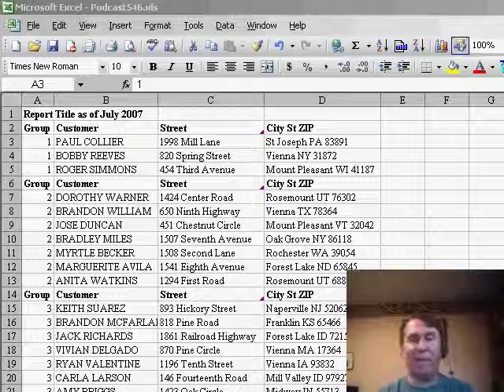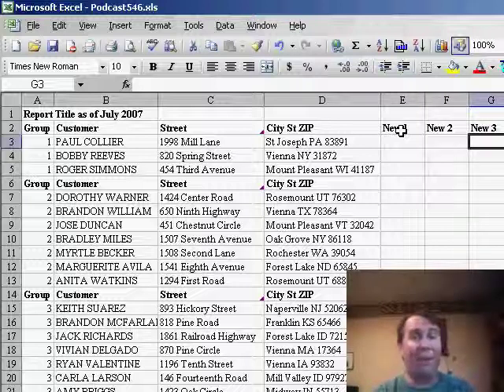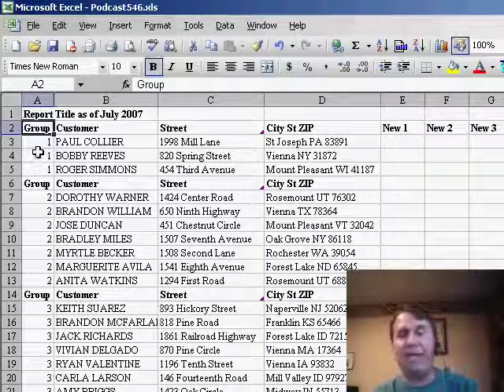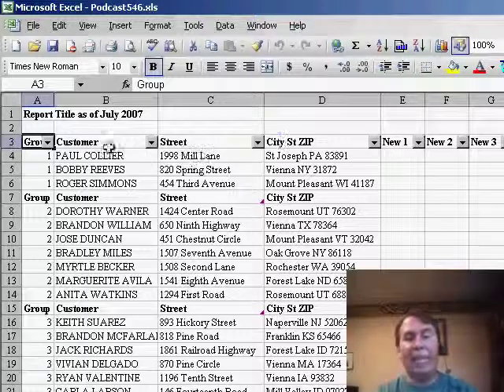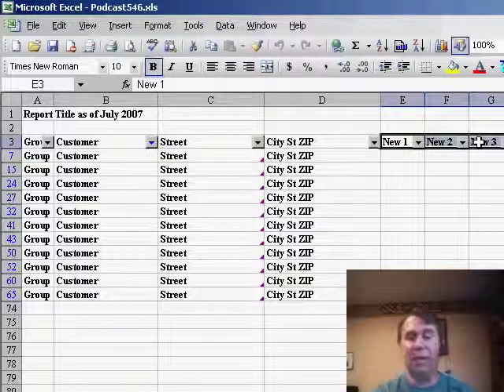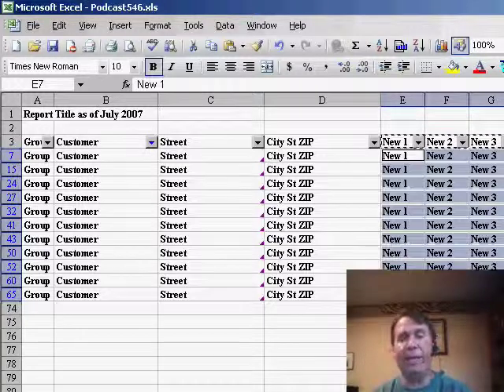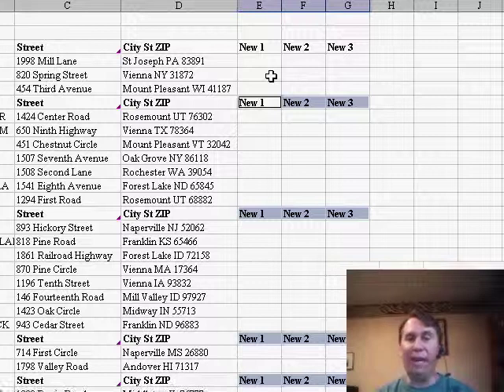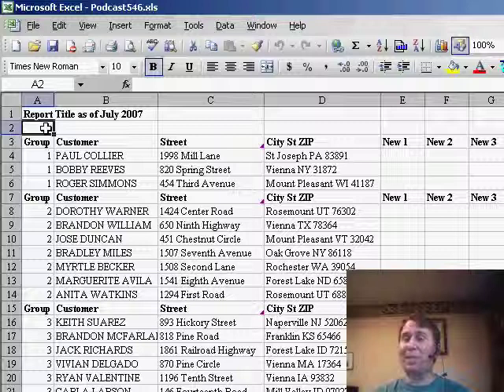Adding Headings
Todays problem involves a complex data set with headings throughout the data. We want to add new columns to the dataset, but it is incredibly tedious to copy the new column headings throughout the report. Episode 546 shows you how to use a combination of AutoFilter, and Visible Cells Only to solve the problem.